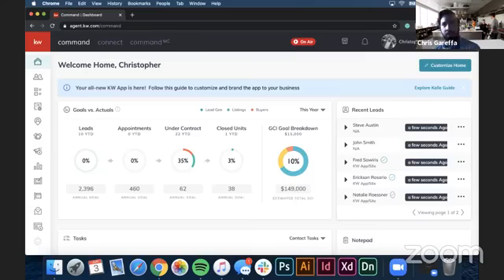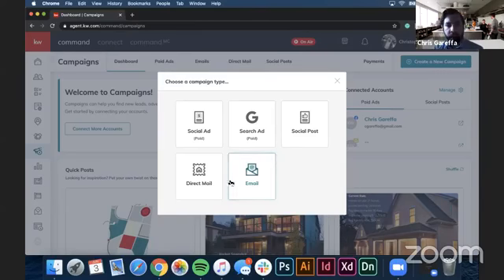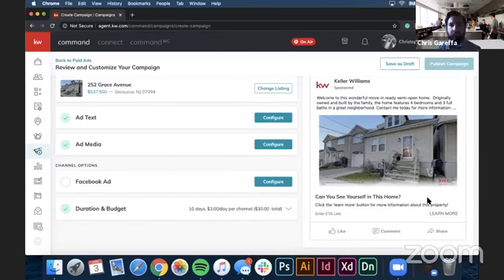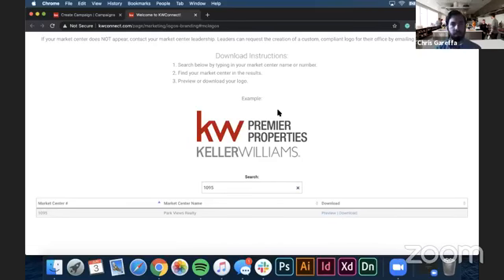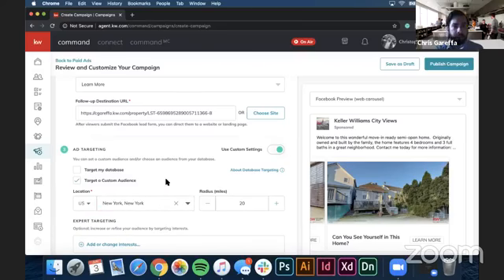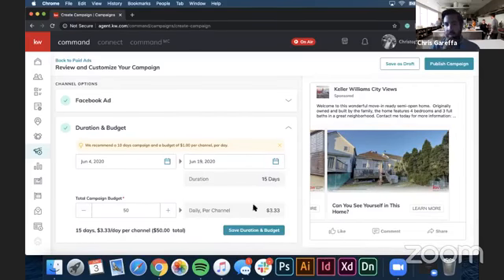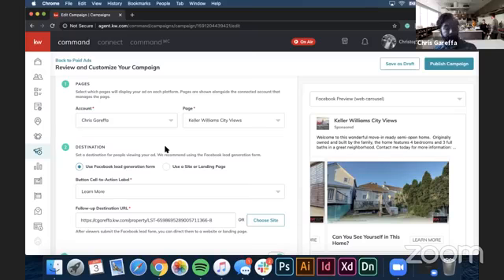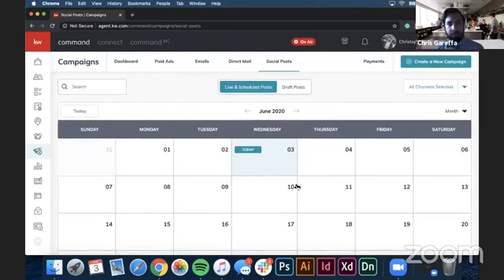Lead Gen with Facebook Campaigns in Command (6.3.2020)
Learn how to take advantage of lead gen in command using Facebook ad campaigns!